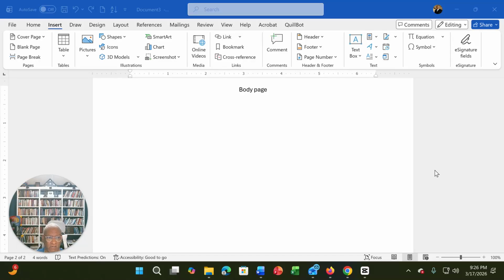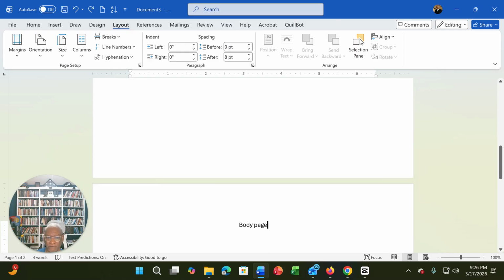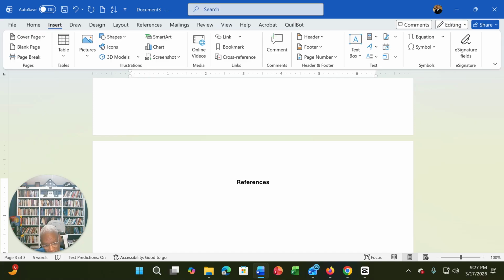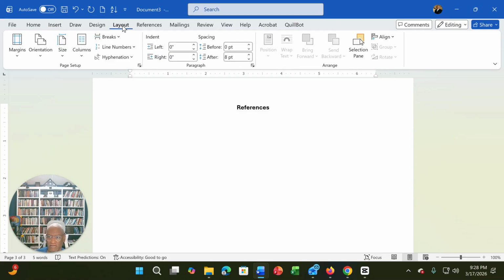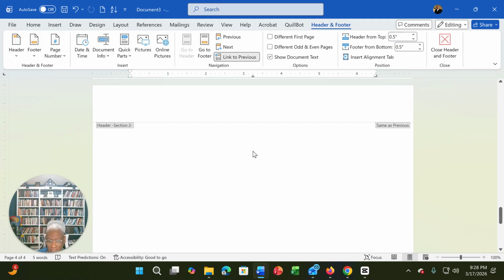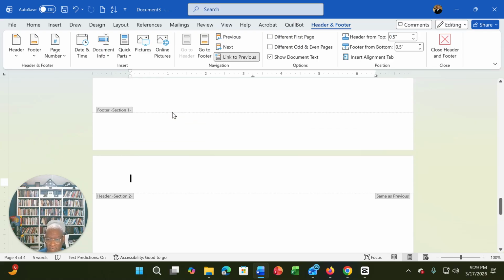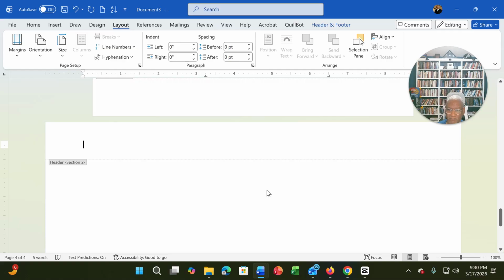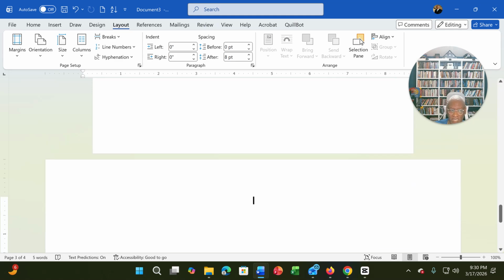How to Use Different Page Orientations in One Document 📝apa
📌 Title:
How to Use Different Page Orientations in One Document 📝

📖 Description:
Ever needed one page in your Word document to be landscape while the rest stays portrait? 🤔 In this quick and easy tutorial, I will show you exactly how to use different page orientations in the same document step-by-step!

Whether you are working on a report, brochure, or school assignment, this simple trick will help you format your document like a pro. 💻✨

🔑 What you will learn:

How to insert section breaks the right way

How to change page orientation for a single page

Tips to avoid common formatting mistakes

This is perfect for beginners, students, and anyone looking to improve their Microsoft Word skills!